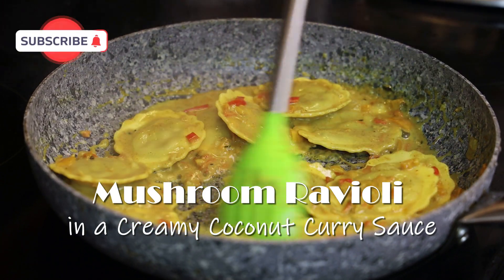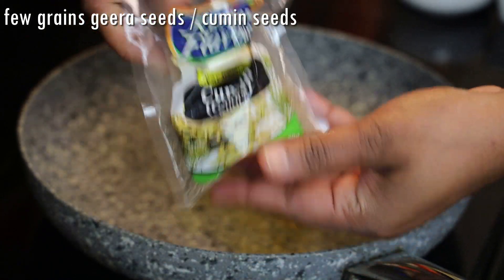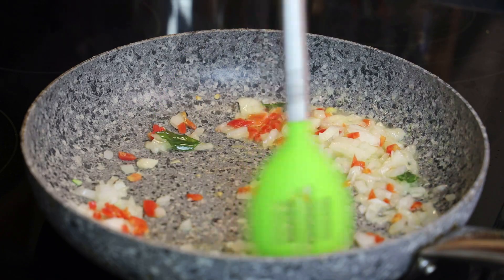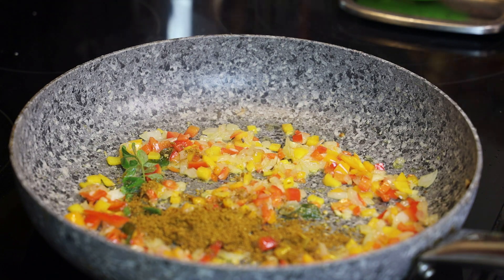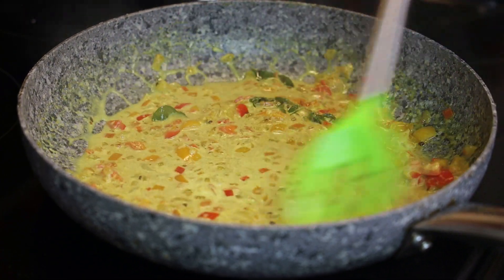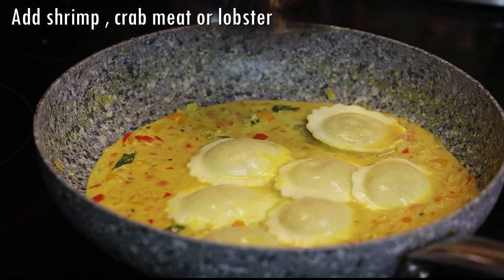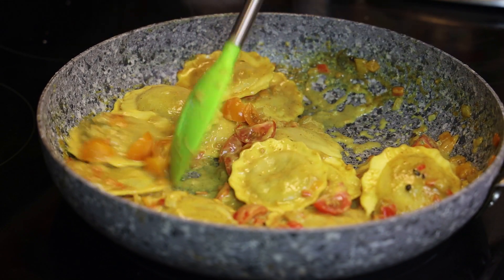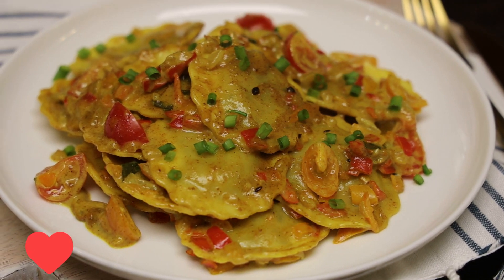Curried Mushroom Ravioli in a Creamy Coconut Sauce ( Crab and Dumpling option ) - Episode 2067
If you love curry crab with dumpling you are going to love this new take on that classic Trinbagonian classic and its going to be easier for you to make.

2 tsp chili oil
2 tsp Avocado oil
Few methi seeds
Few geera seeds
1/4 cup diced onion
3 curry leaves
1 pimento diced
1 clove garlic minced
1/4 cup diced bell peppers
1/4 tsp salt
1 Sprig thyme
1 tsp 9 spice curry powder
3/4 cup water
2 tbsp coconut milk
10 oz pack ravioli
1/4 cup chopped tomatoes
Garnish with chives / parsley